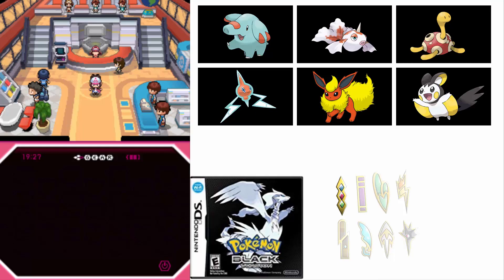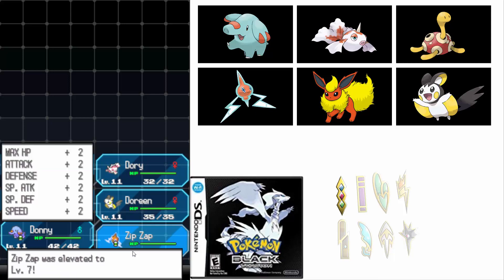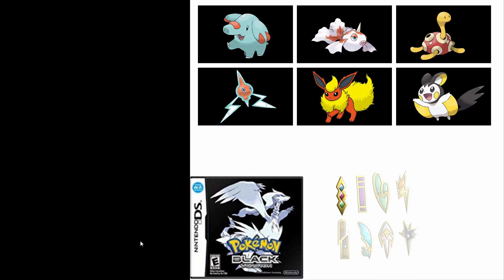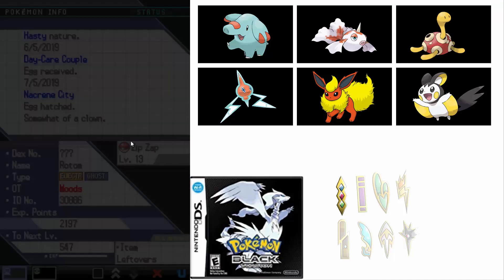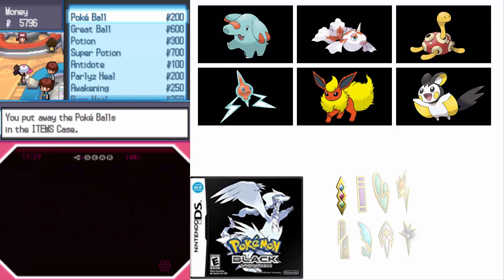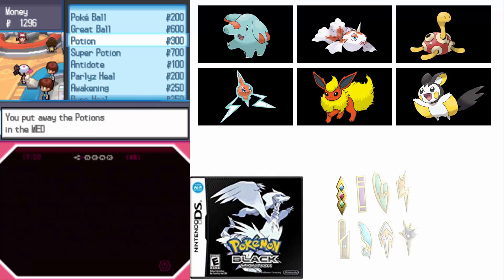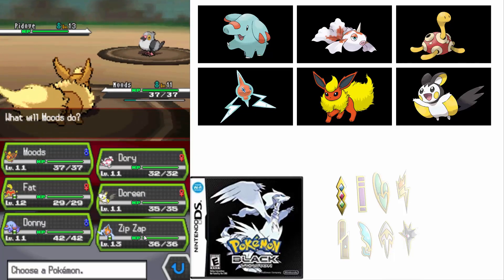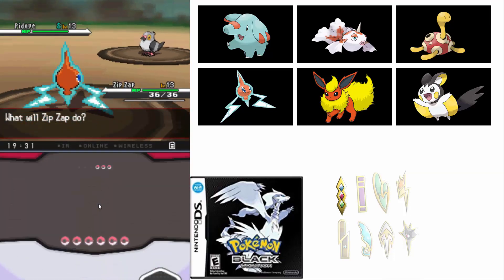Pokemon Black Egglocke Part 7 Who Left Preschoolers Alone in the Forest?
Here is the episode seven of the Pokemon Black Egglocke.  Hope you enjoy!!!